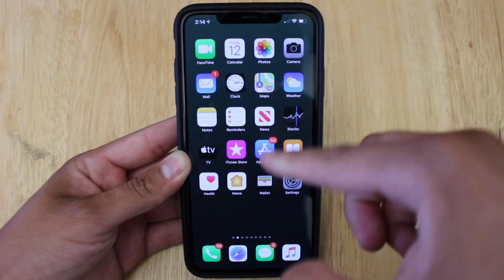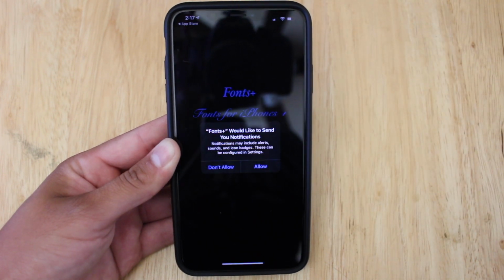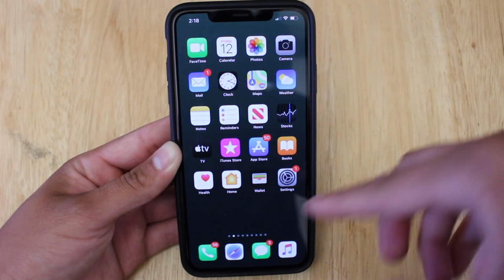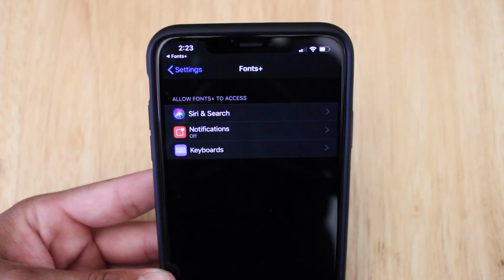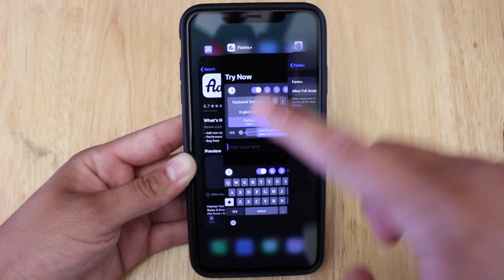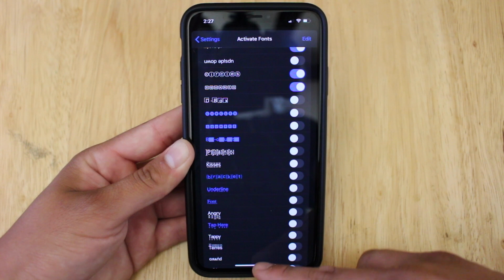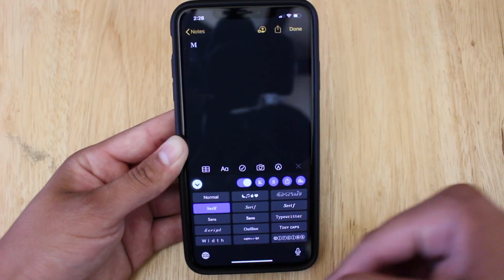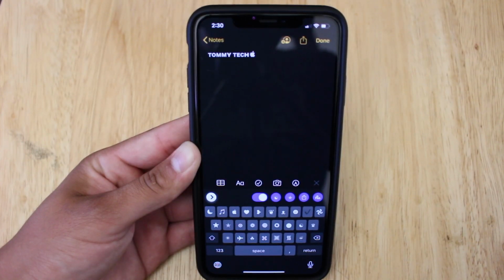Best Font App For iPhone! (2020)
WHAT I USE TO RECORD MY VIDEOS:
Canon T5i
Rode VideoMic Go
Blue Yeti Mic
LimoStudio 176 Lighting

Hello Guys, In this video I show you the best free font app for your iPhone as of June 2020! This app has a variety of different fonts to choose from! It's available in the App Store completely for free! I hope this video was helpful and you enjoy using custom fonts on your iOS device!

-Tommy (: